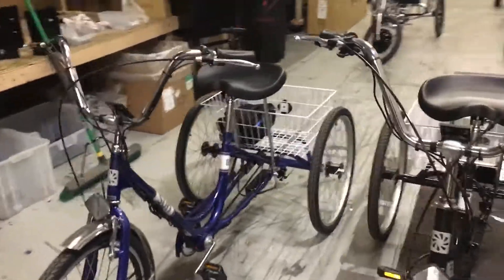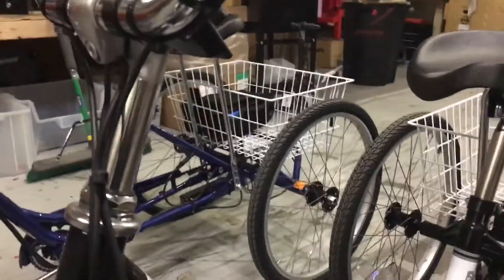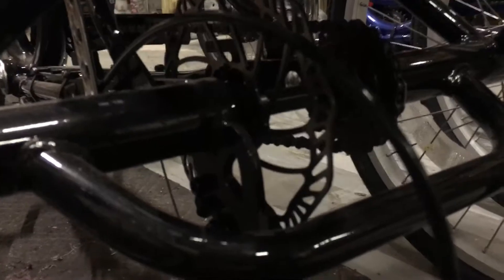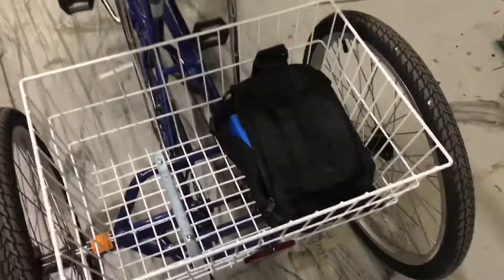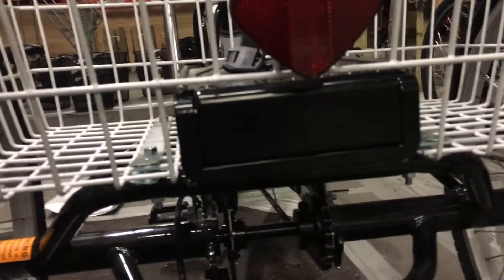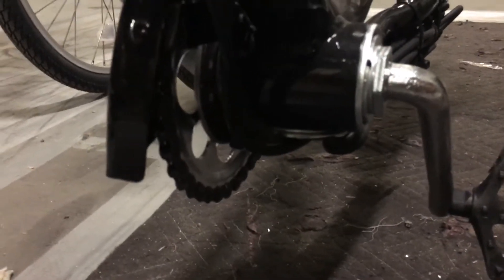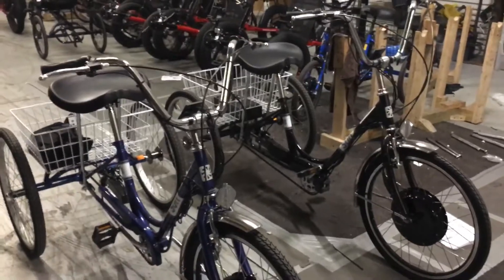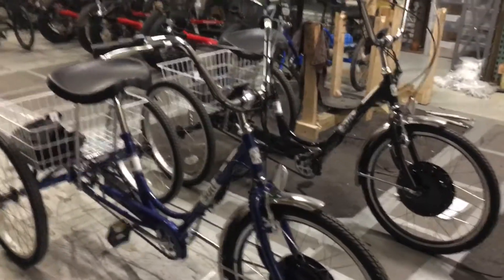E-Trike Kit | Converting a Sun Traditional Trike using an E-TrikeKit.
Details on how we convert Sun Traditional trikes using the E-TrikeKit conversion system

We start off with the E-BikeKit Front 24-inch 36-volt 500w Direct-Drive E-TrikeKit conversion system

If using the 10Ah battery and you want to mount it so it can lock with the key, modify the basket (video below) and the frame

Extra Parts:
* pedal-assist extension or ring-type PAS (but many will choose not to install PAS)